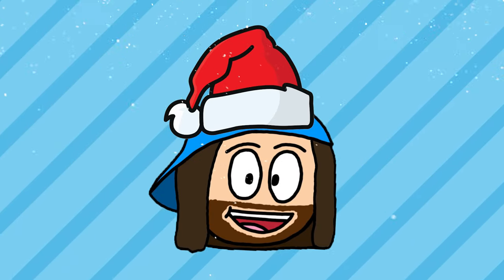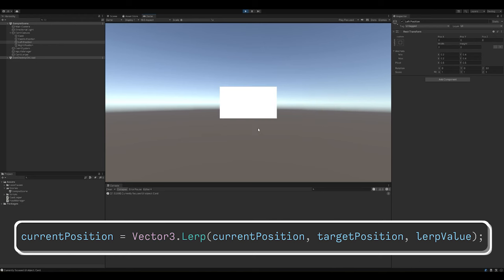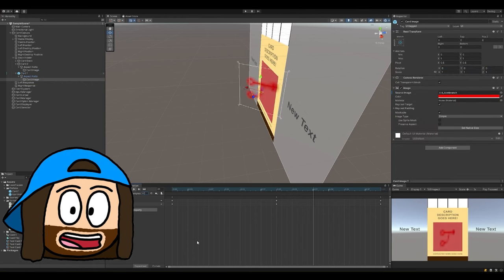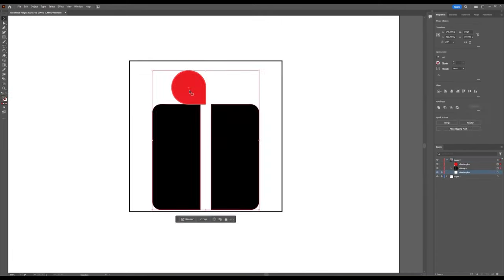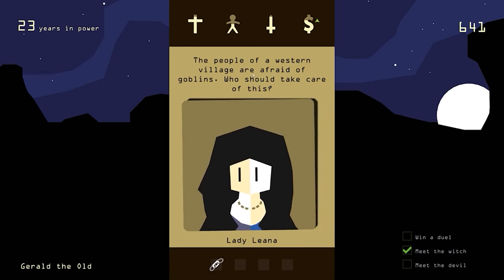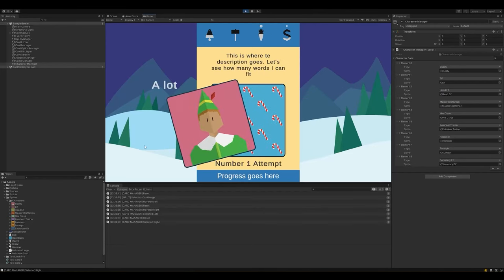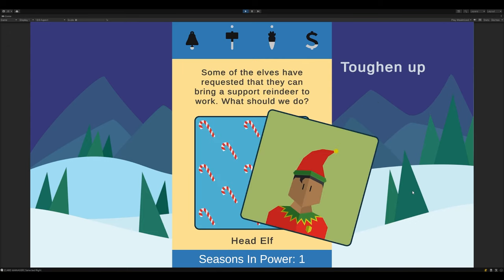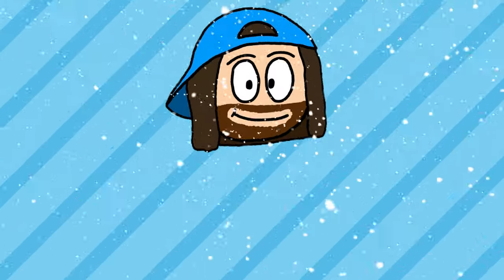How I Turned TINDER Into A CHRISTMAS Game in 5 Days | Unity Devlog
Happy Holidays Everyone, and I'm here to deliver another devlog! The festive time of year has got me all inspired to make a Christmas-y game before the holiday season. But a combination of poor timing and planning means I'm going to have to squeeze several weeks of development down into 5 days. Hopefully I can fix this trend in 2024, but for now I've got to motor! I've always wanted to make a game like Reigns, so luckily I'm able to tick one more thing off my 2023 to do list. Hope everyone stays safe over the holidays, and I'm keen to make even more videos in the new year!

Chapters
0:00 - Intro
0:30 - Developing The Features
2:15 - Making It Look Good
4:15 - Creating Stories
5:36 - Outro